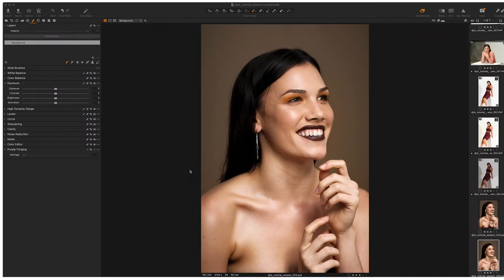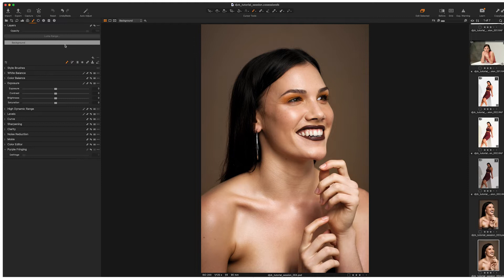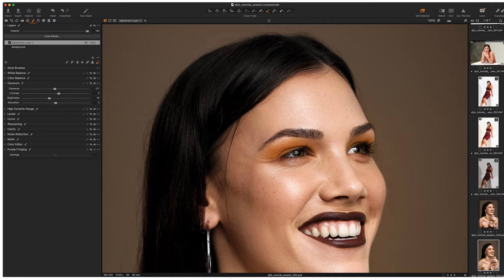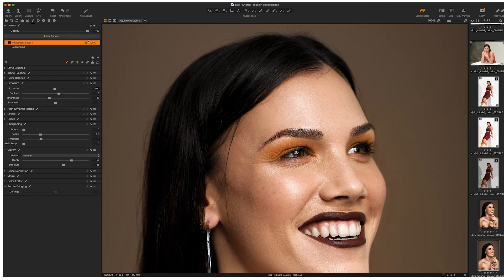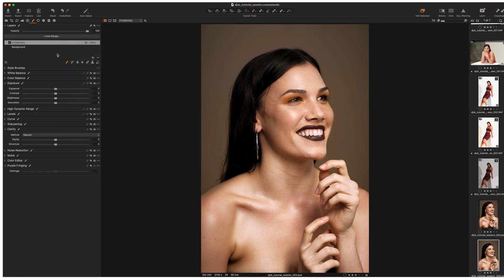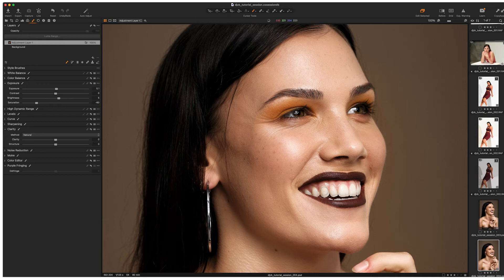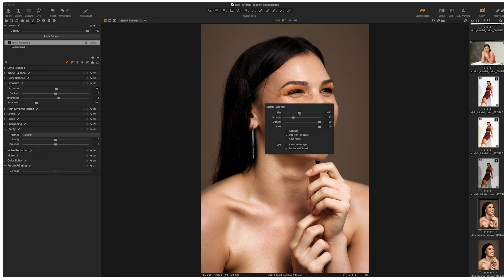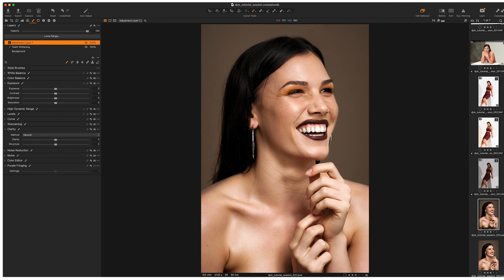Creating Brushes From Layers In Capture One 22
Explaining how to create re-usable brushes from layer adjustments using Capture One Pro 22